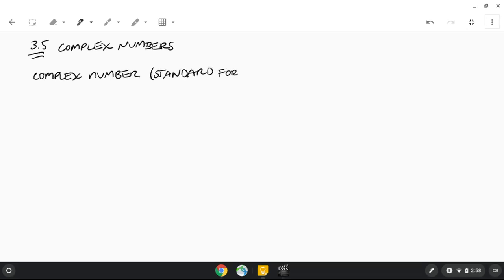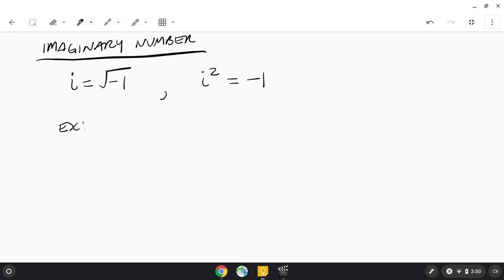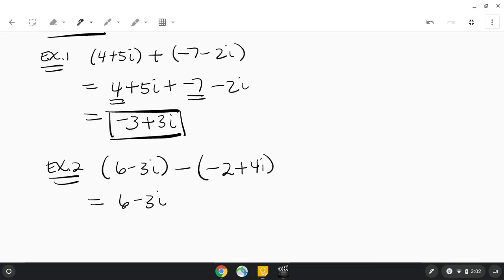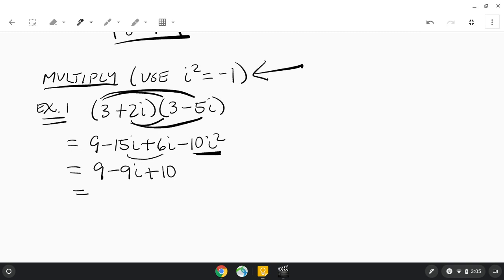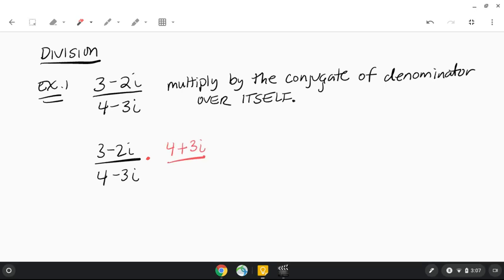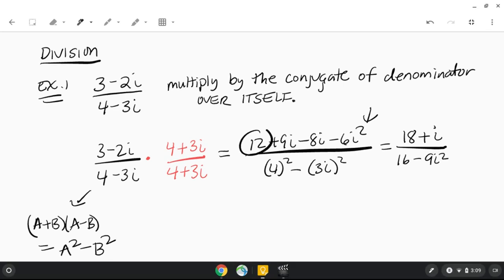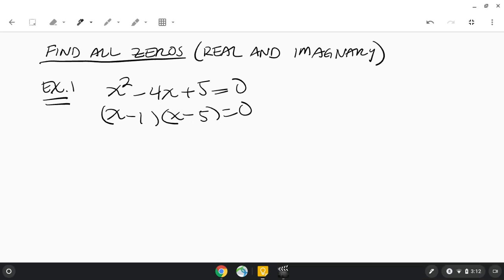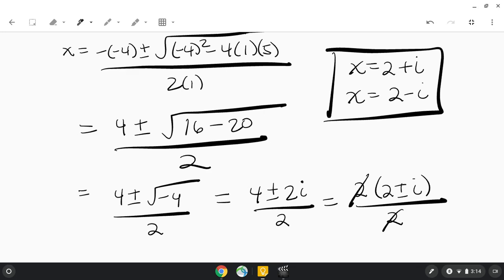Math180 3 5 Complex Numbers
This video looks at basic operations with complex numbers.  It ends with finding ALL zeros of a polynomial, not just the real zeros but the complex zeros as well.